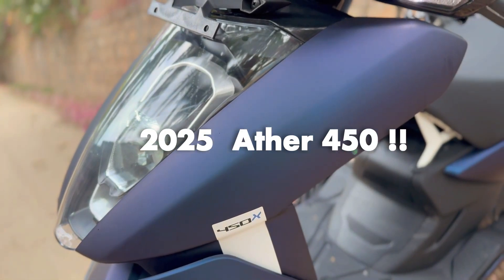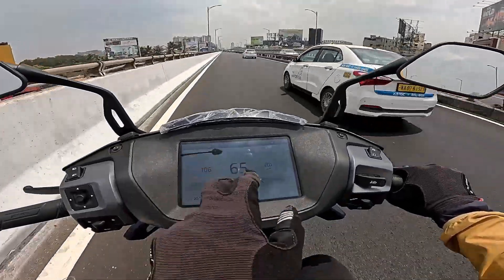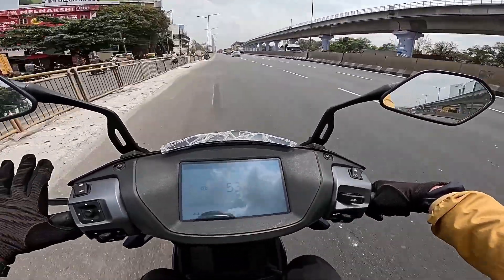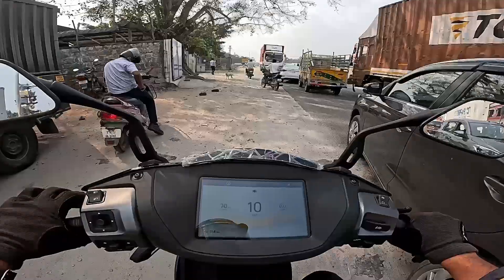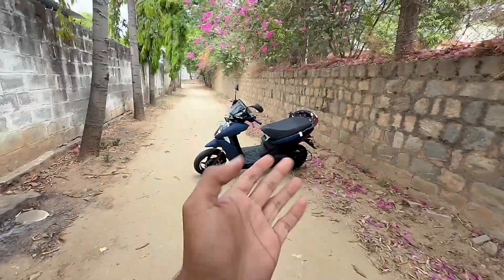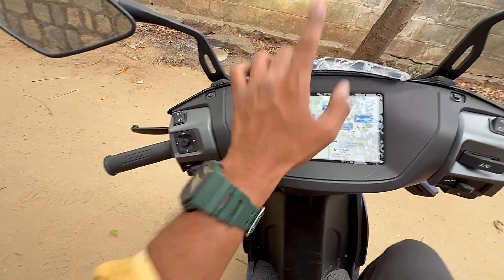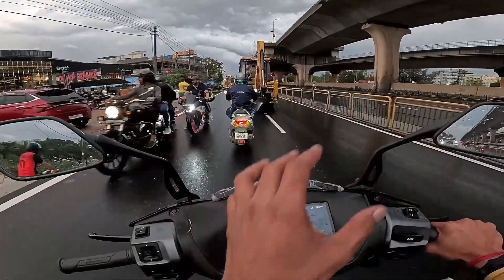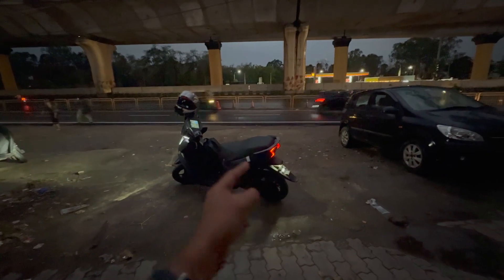Ather 450 2025 రేంజ్ టెస్ట్: 130 కిమీలు నిజంగా వస్తుందా? కొత్త టైర్లు, ఫ్యాన్ లేని మోటార్ & సమస్యలు!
130 kms on Ather 450 2025 model. Ather has done some serious upgrades to their new scooter.

Starting with new tyres, traction control, Magic twist and Motor with no fan.

But, how is the ride ? we have tested all these features in this video and explained them in detail.

Do you think Ather 450X at 1.67 lakh now, can compete well against Ola S1 pro, Chetak 3501 and River Indie? or may be Ultraviolette Tesseract too ?

About me:
I am a Electric vehicle owner and an enthusiast based in Bangalore. I keep posting about my experience of owning an Electric scooter in city. I love trying out all new electric vehicles including two/ three/ four wheelers.